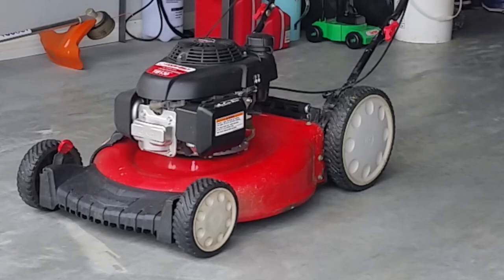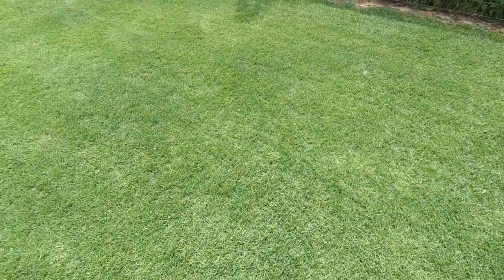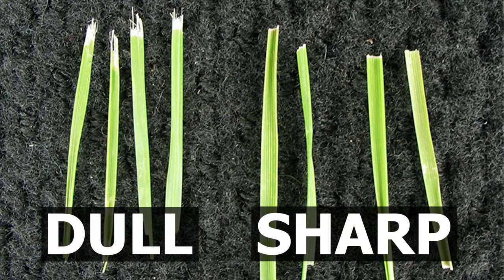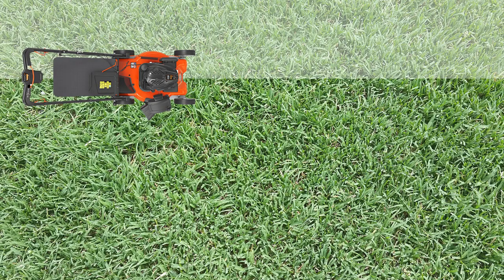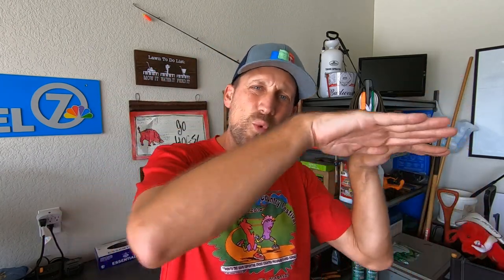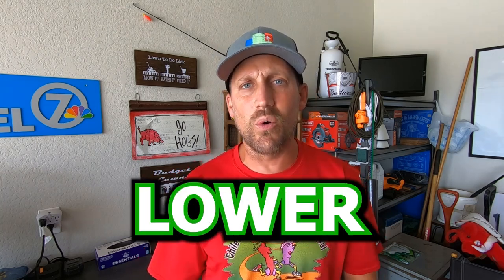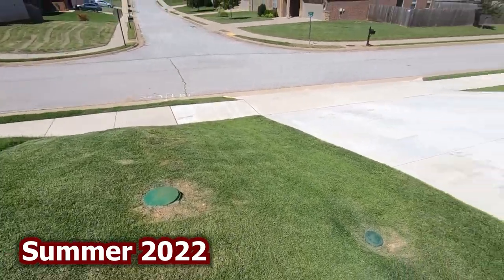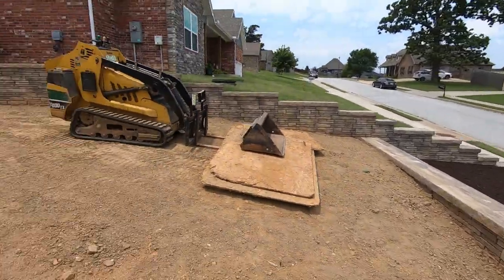You Don't Need a Nice, Expensive Lawn Mower To Get a Nice Lawn - Tips to Mow Lower w/ a Rotary Mower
If you've been seeing all the reel mowed lawns online and thinking you can't achieve that because you don't have a reel lawn mower and your lawn is too bumpy, then I'm about to tell you why you can. In this video, I'll explain why you don't need a nice, expensive lawn mower to get a nice lawn. You'll hear tips to mow lower with a rotary mower. Sometimes, it's not about the lawn equipment, it's about how ya use it!

Last Week's Video:
This 100% Will Be The BEST LAWN on YouTube When I'm Finished With It...Regardless of What You Think

DIY lawn care tips from the average homeowner for the average homeowner looking to fix an ugly lawn or maintain a nice one. Whether you're a beginner or experienced, you'll learn ways to have the best yard on the block without spending a lot of money.

But...

If you're here for an expert or an educated turf grass professional...leave.
If you're wanting someone who's overly obsessed about his lawn like you are...leave.
If you're wanting someone to hold you by the hand and tell you exactly what to do...leave.